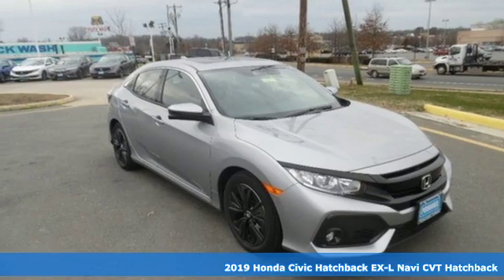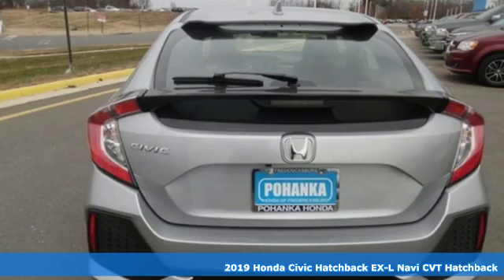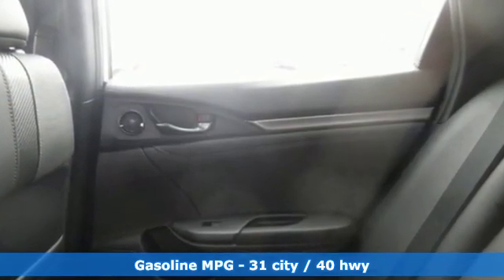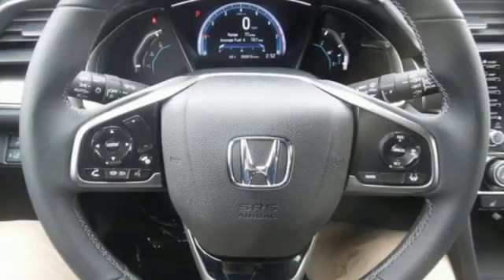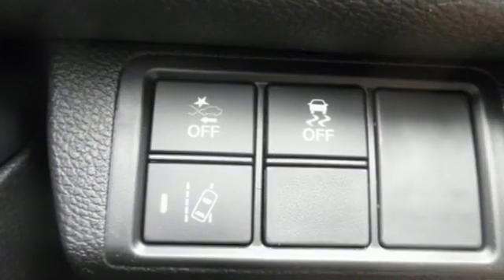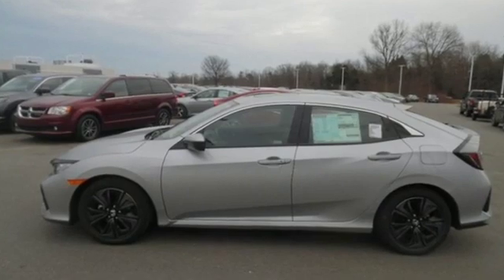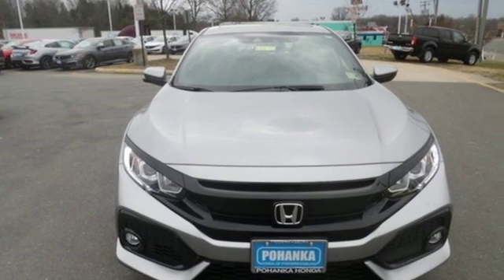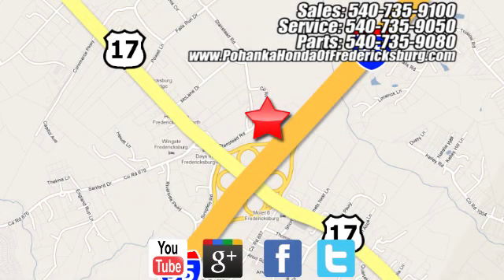New 2019 Honda Civic Fredericksburg VA Richmond, VA FKU221599 - SOLD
Year: 2019
Make: Honda
Model: Civic
Trim: EX-L
Engine: 1.5L I4 DOHC 16V
Transmission: CVT
Color: Silver
Interior: black
Stock #: FKU221599
VIN: SHHFK7H83KU221599
lunar silver metallic 2019 Honda Civic EX-L w/Navigation FWD CVT 1.5L I4 DOHC 16V black Leather.brbrRecent Arrival! 31/40 City/Highway MPGbrbrbrAll prices exclude taxes, title, license, and dealer processing fee of $799.00. Published price subject to change without notice to correct errors or omissions or in the event of inventory fluctuations. All features not on all vehicles. Vehicles shown are for illustration purposes only. MPG is based on 2017 EPA mileage ratings. Use for comparison purposes only. Your mileage will vary depending on driving conditions, how you drive and maintain your vehicle, battery-pack (hybrid only) and other factors.

Address:
60 South Gateway Drive